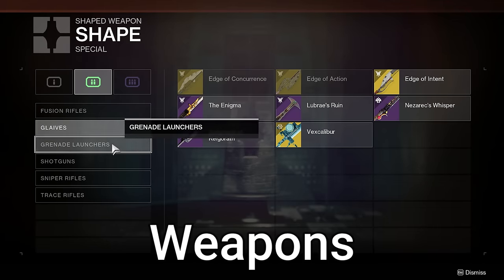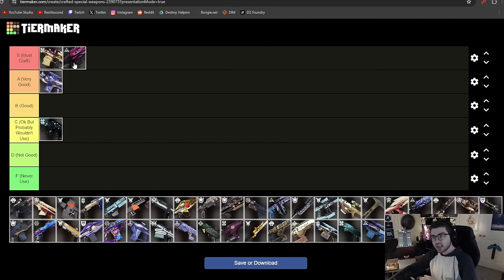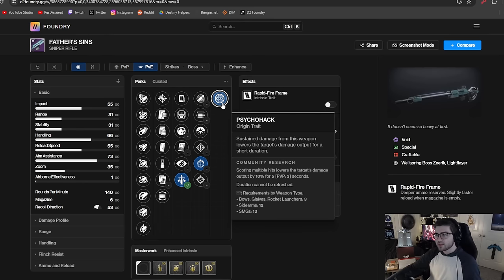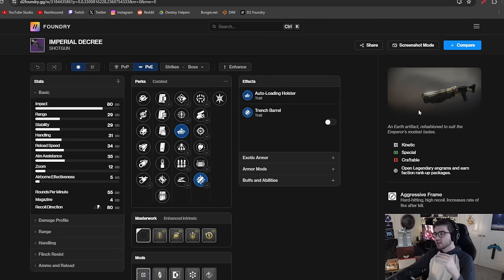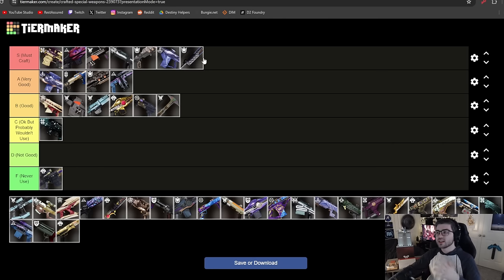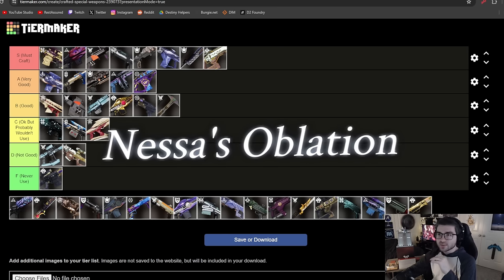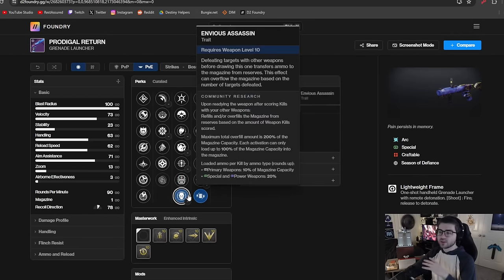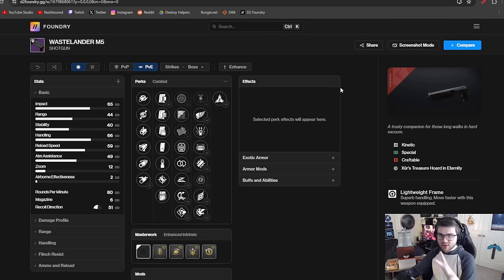Ranking Every Craftable Special Weapon In Destiny 2 (PvE God Roll Tier List)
Next up on the list are special weapons! There is a good amount more than heavies, and honestly, a lot of them are kinda the same. Hope this helps you figure out what you would like to craft and it will be added to my Final Shape prep spreadsheet

Timestamps: ⏱
0:00 Introduction
1:05 A Distant Pull
2:04 The Supremacy
3:14 Acasia's Dejection
4:06 Appetence
4:57 Beloved
6:16 Defiance Of Yasmim
7:17 Deliverance
8:27 Explosive Personality
9:30 Forbearance
10:20 Father's Sins
11:20 Heritage
12:22 Hollow Denial
13:26 Ikelos_SG_V1.0.3
14:41 Ikelos_SR_V1.0.3
15:44 Imperial Decree
16:38 Iterative Loop
17:40 Scatter Signal
18:48 Judgment Of Kelgorath
20:14 Lubrae's Ruin
21:07 Likely Suspect
22:23 Locus Locutus/Thoughtless
24:17 Midha's Reckoning
25:02 The Eremite
26:11 Royal Executioner
27:16 Nessa's Oblation
28:23 Nezarec's Whisper
29:16 No Reprieve
30:16 Pardon Our Dust
31:19 Path Of Least Resistance
32:09 Prodigal Return
33:11 Ragnhild-D
34:05 Retraced Path
34:55 Succession
35:46 Supercluster
36:54 Swordbreaker
37:36 Wastelander M5
38:38 Without Remorse
39:54 Techeun Force
40:37 The Enigma
41:27 The Epicurean
42:44 Until Its Return
43:53 Volta Bracket
45:06 Special Guest
45:10 Conclusion